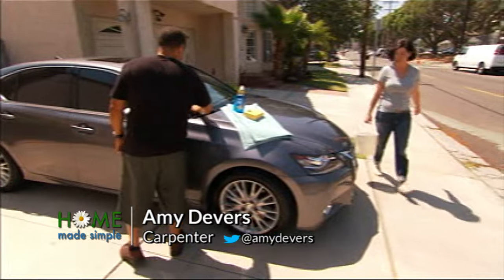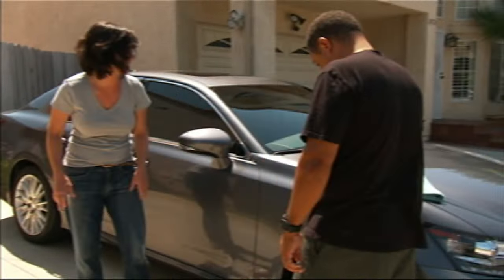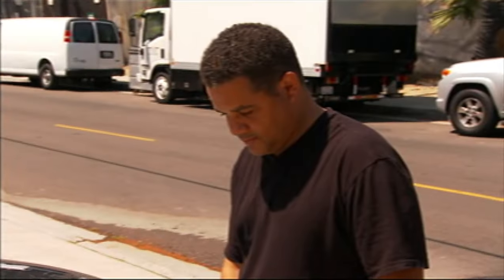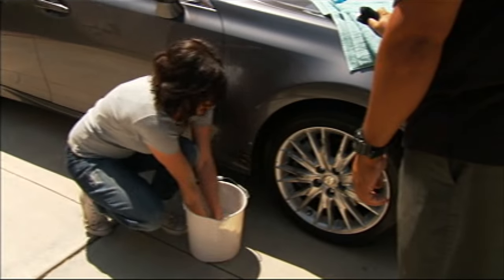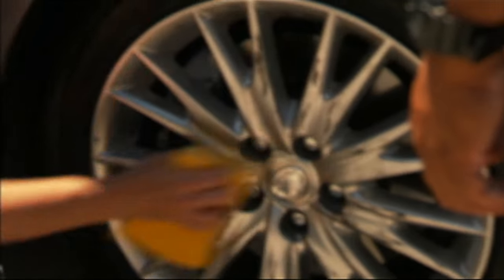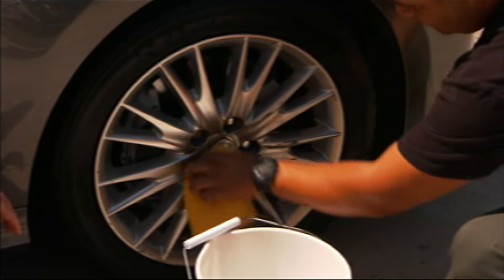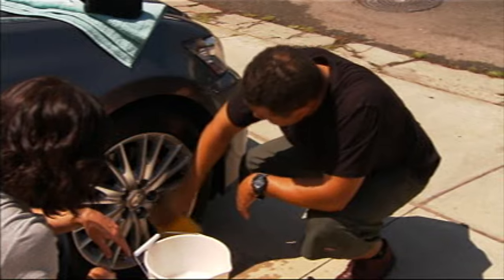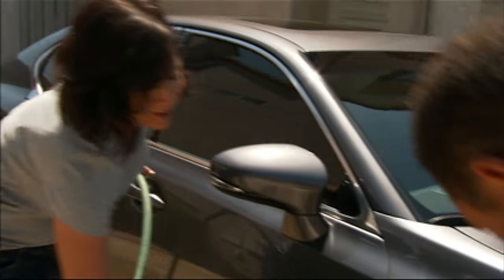To clean wheels & hubcaps use Dawn Dish Soap - Beyond the Sink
Dawn Dish Soap can clean many greasy things in your garage––like car or bike wheels.

Check it out in this video, and for instructions on how to clean many other things around the house with Dawn,